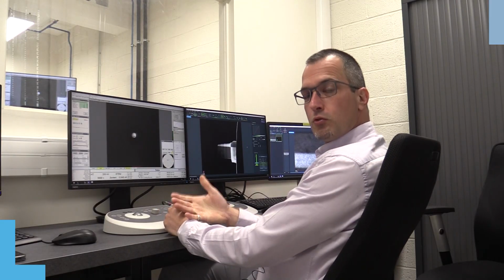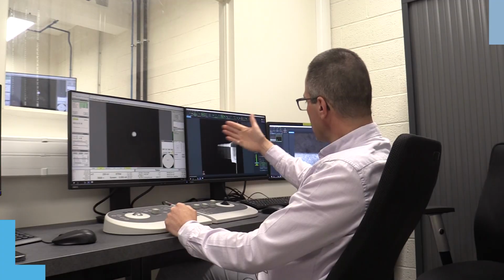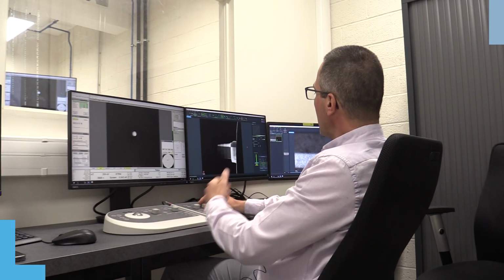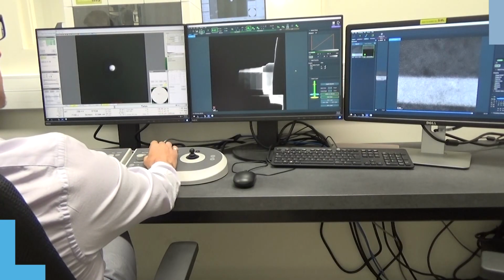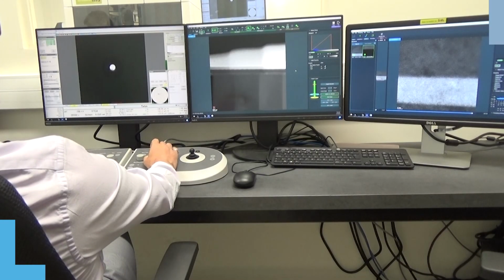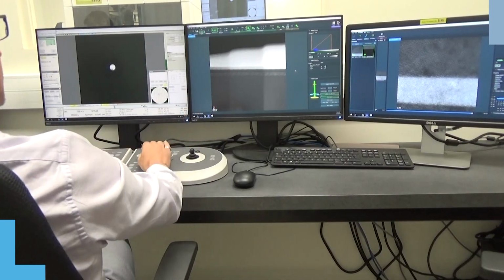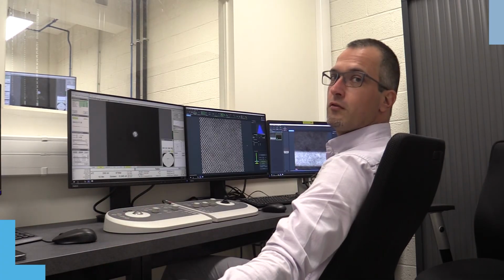Transmission Electron Microscope (TEM)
In this video, Dr. Armand Béché (LaCaMi, Analysis, characterization, and processing laboratory, Institute of Mechanics, Materials and Civil Engineering, UCLouvain) presents the Transmission Electron Microscope (TEM)